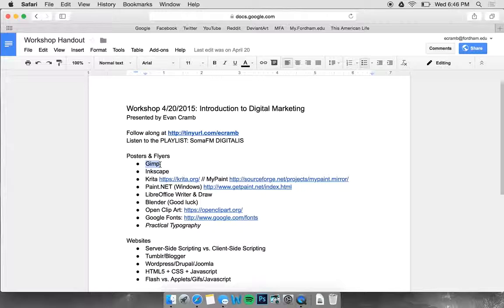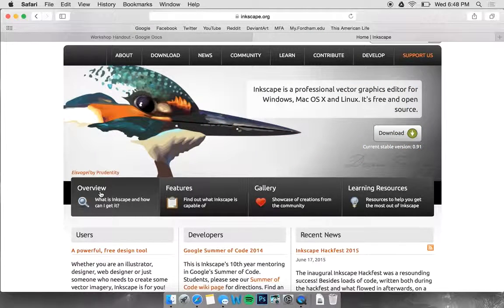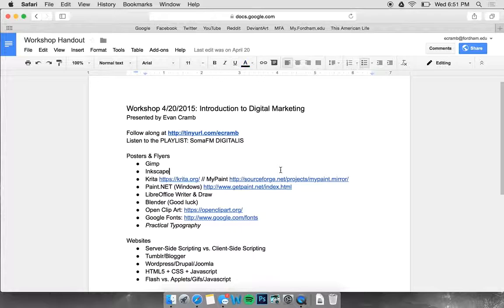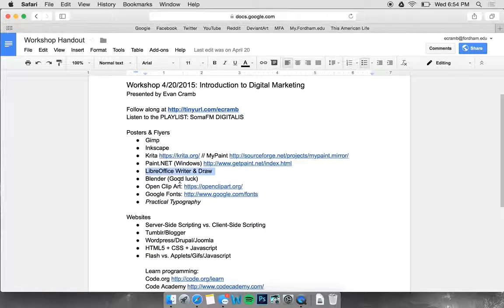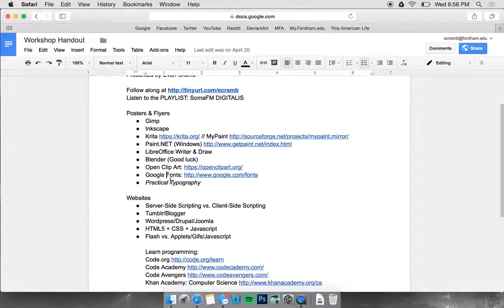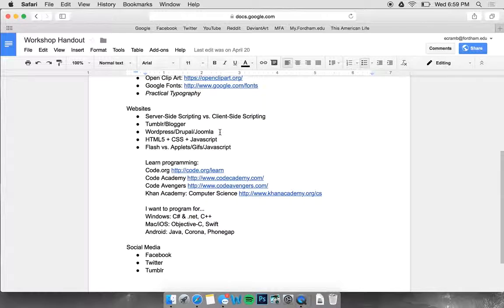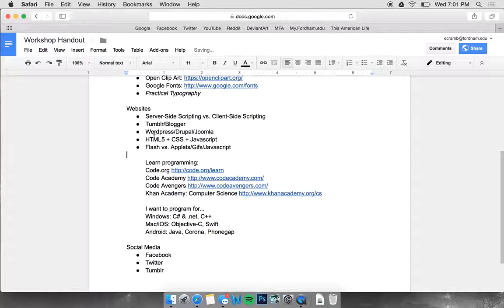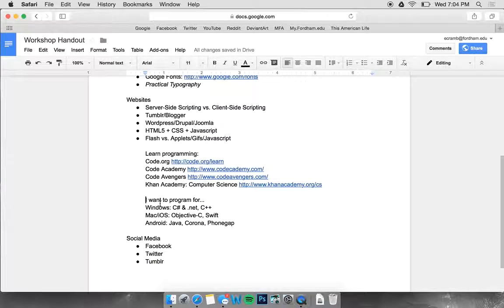An Introduction to Digital Marketing Tools (Screencast Lecture)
@ Fordham University, 2015